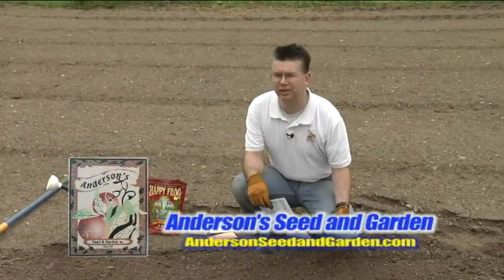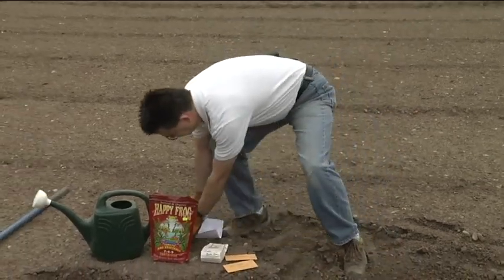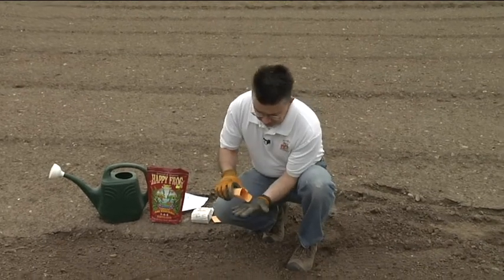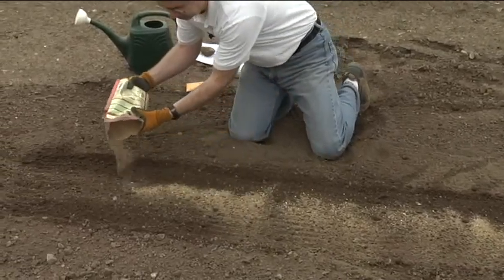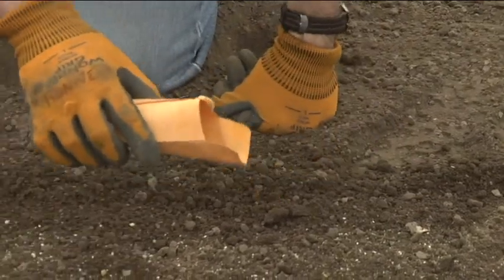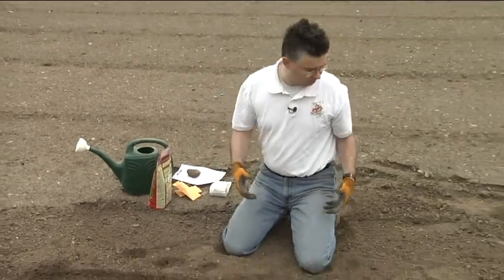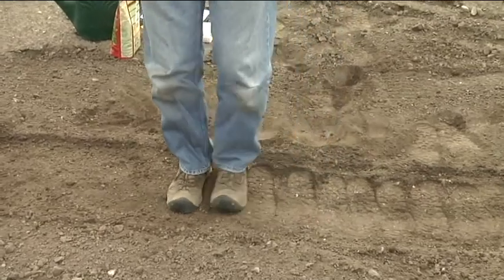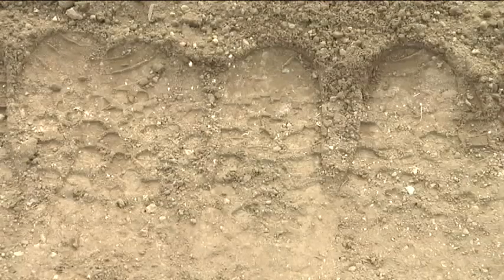How to plant carrots with Mark Anderson of Anderson Seed and Garden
Mark Anderson of Anderson Seed and Garden teaches you how to plant carrots